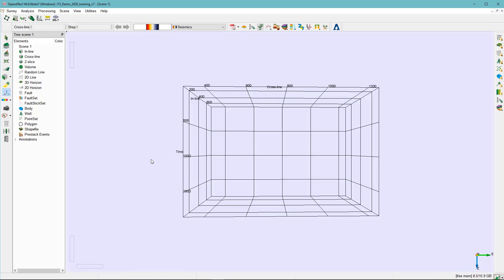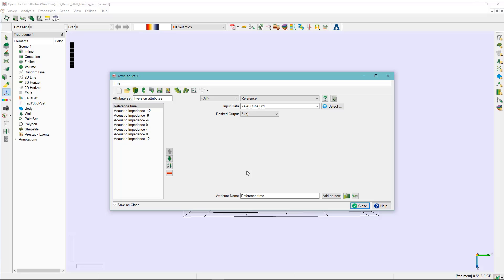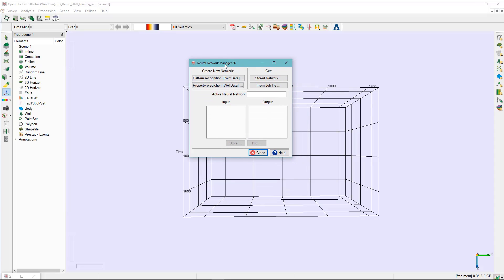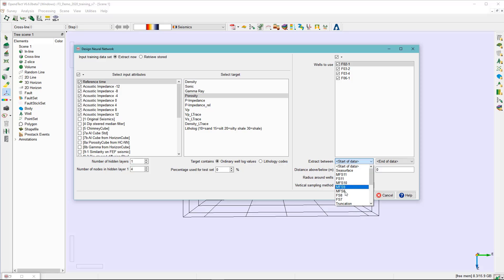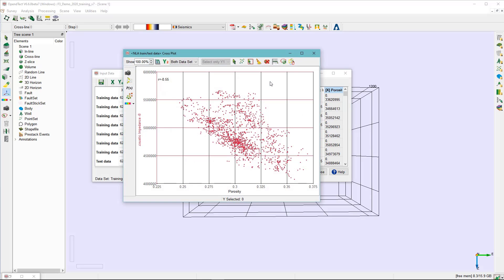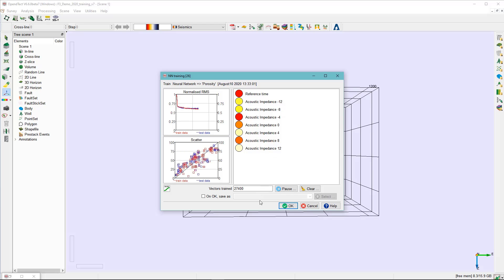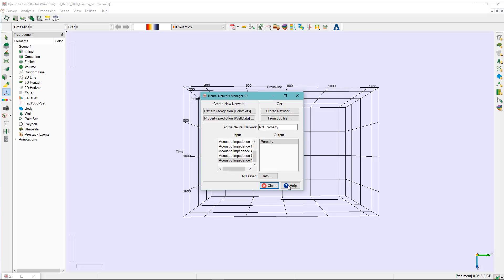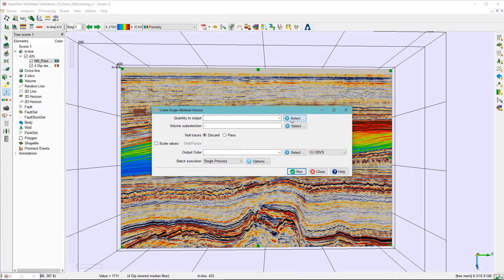Training workflow: Seismic Inversion - Neural Network Prediction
This video shows the Training workflow: Seismic Inversion - Neural Network Prediction presented by dGB Earth Sciences. In this exercise we will show you how to convert seismic information to porosity using a neural network inversion workflow. This video is part of a series of Training workflows for the free OpendTect introduction classes videos.